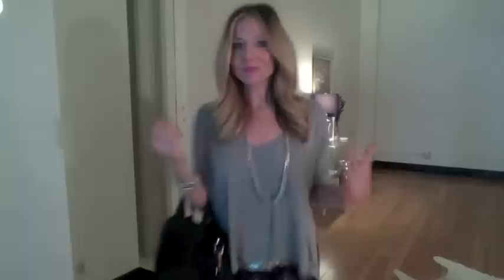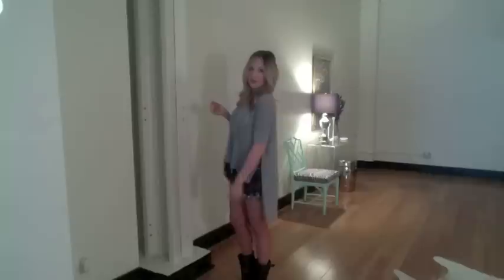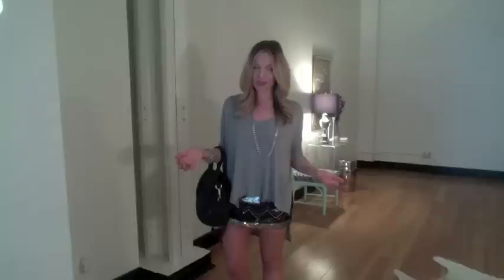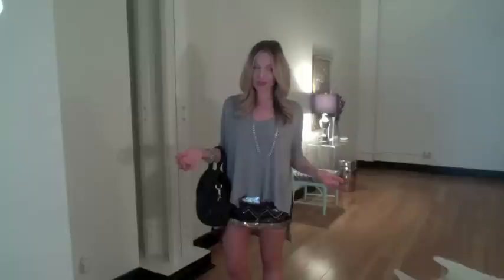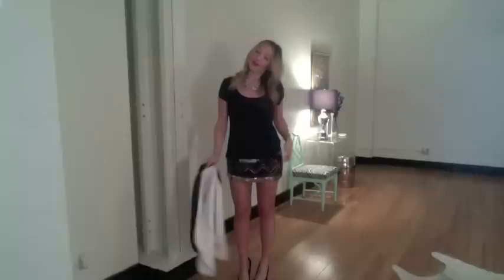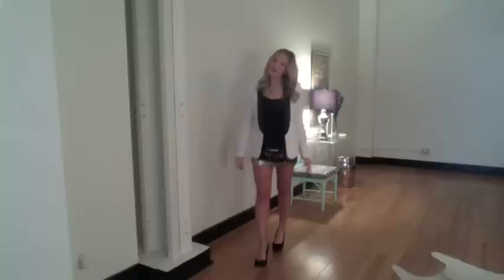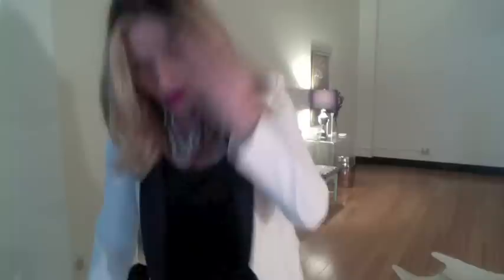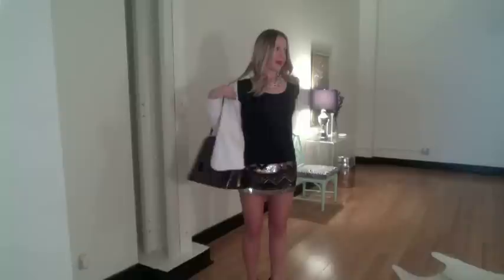SEQUINS SKIRT: DAY -NIGHT